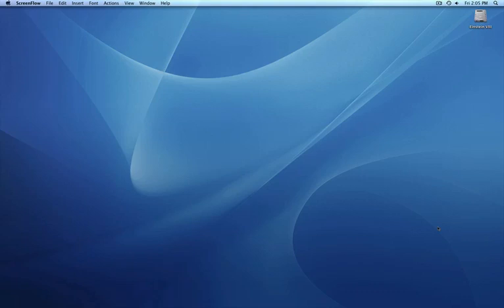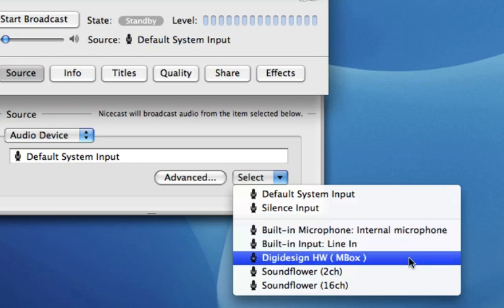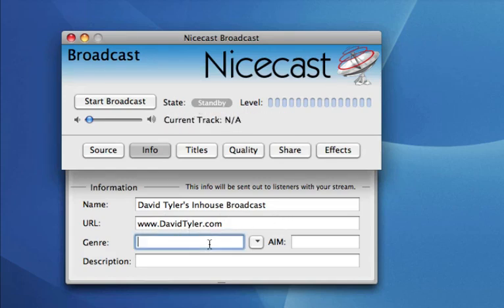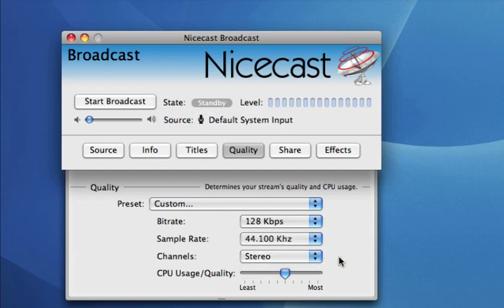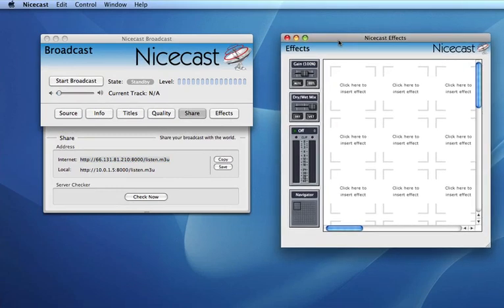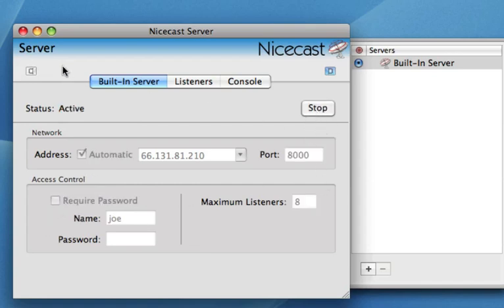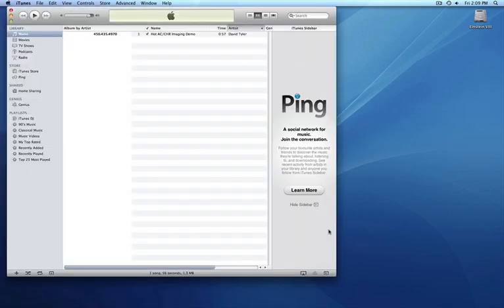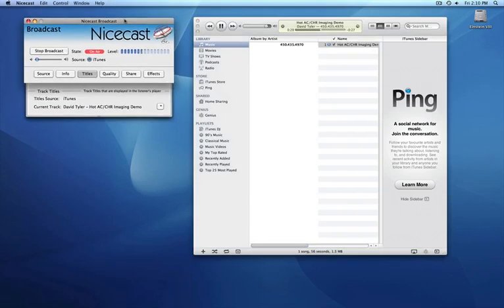How to Broadcast Audio Using Nicecast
A quick tutorial on how to broadcast from your Macintosh computer using Rogue Amoeba's Nicecast software. Need more information?